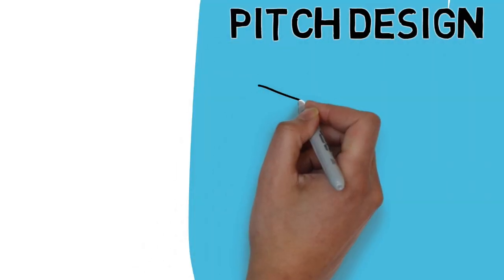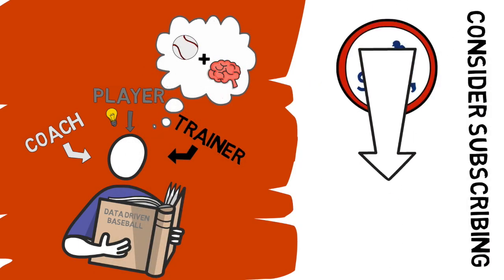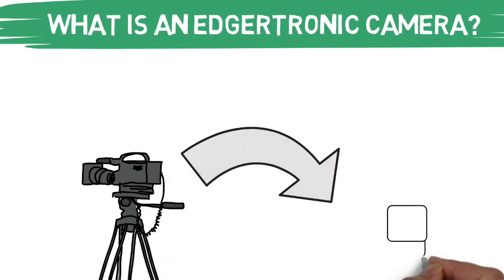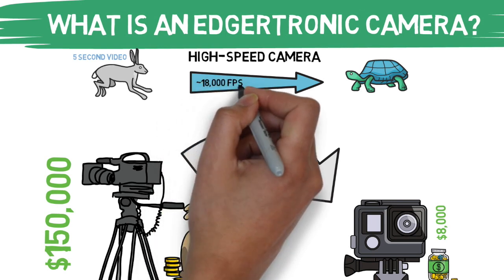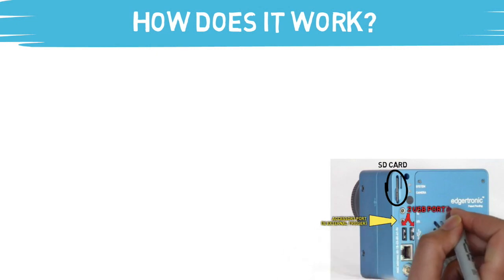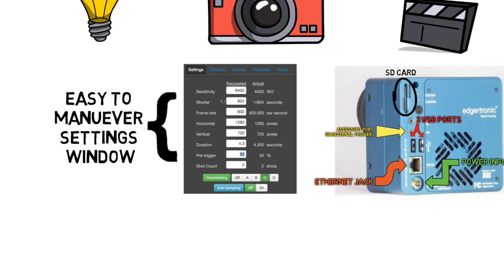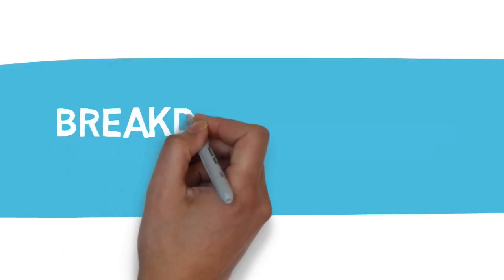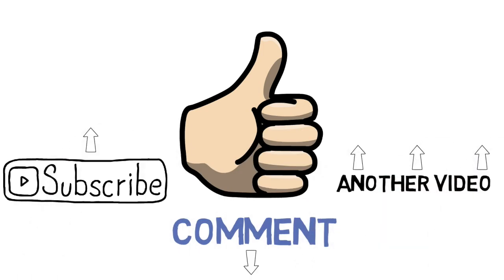INTRO TO EDGERTRONIC: Pitch Design Using a Slow Motion Camera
You see in bullpens and pitch design labs everywhere this little blue camera set up directly behind the pitcher... What is it and why should you be interested in using it? This is the Edgertronic camera - and in today's video I breakdown everything you need to know about this simple device.